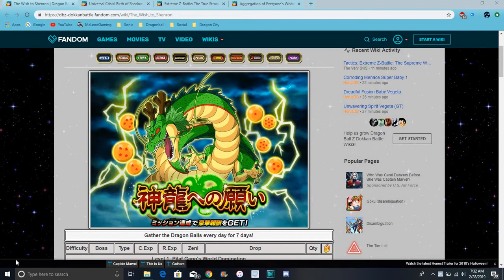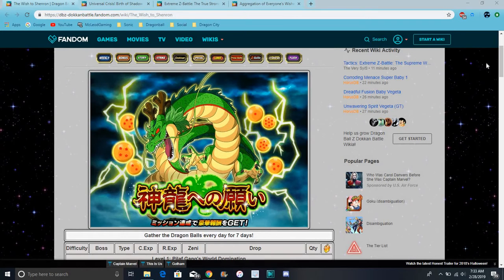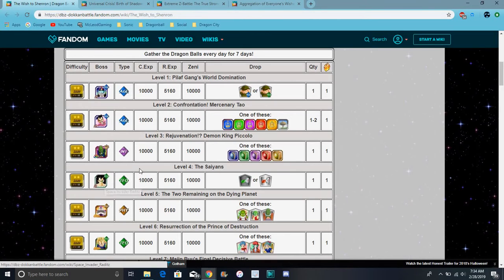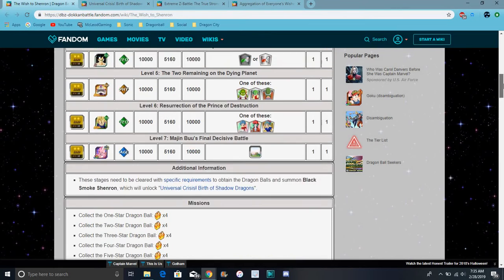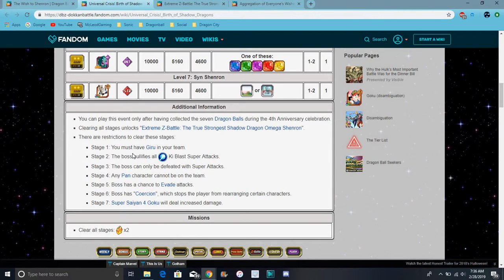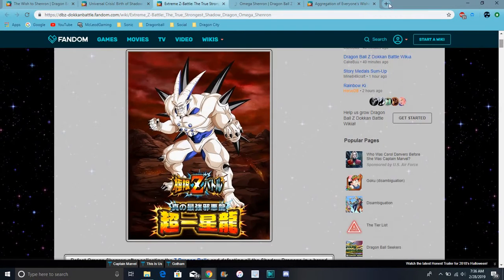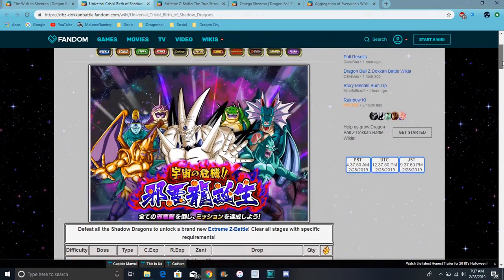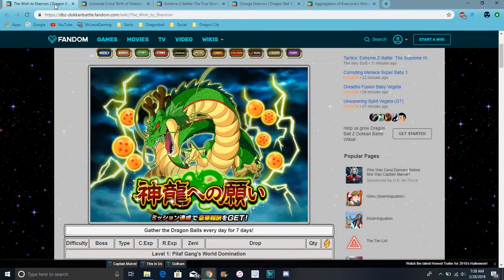How To Get All Cracked DragonBalls , Omega EZA , And More All Info DBZ Dokkan Battle